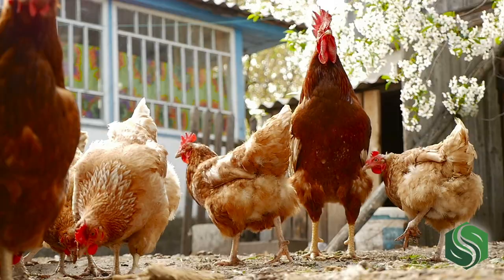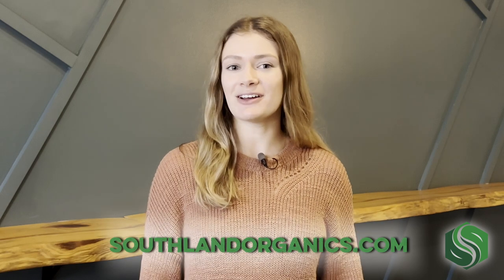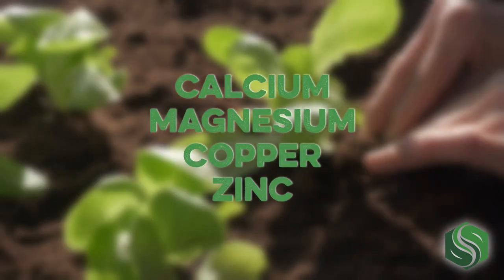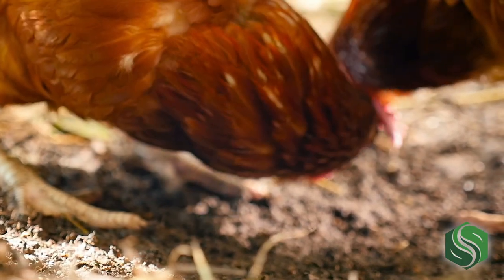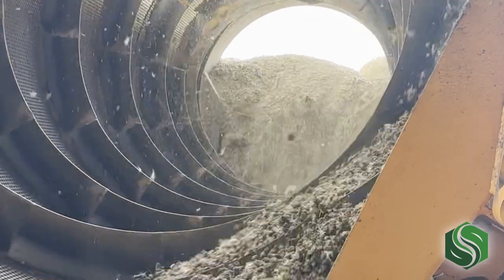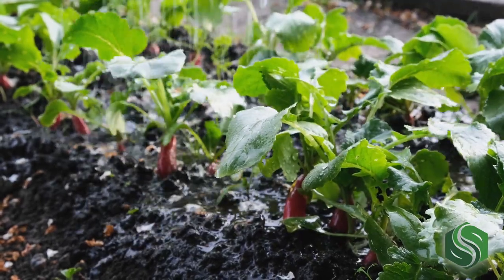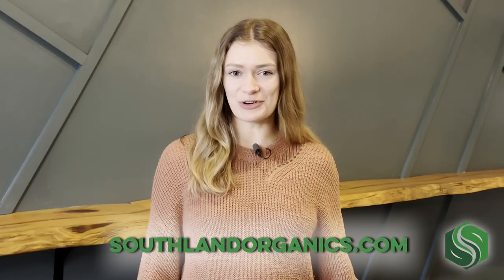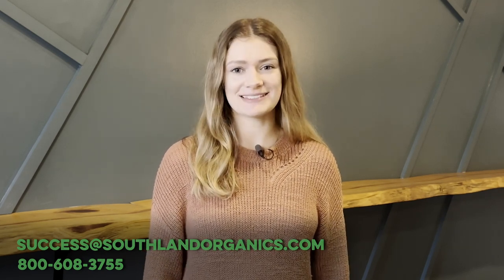Chicken Manure Fertilizer - Surprising thing Your Lawn or Garden is MISSING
Let’s talk about something that will change how you think about fertilizing your lawn and garden: chicken manure fertilizer.

Whether you have a lawn, garden or an entire pasture, composted chicken manure can be used as an effective, safe, low-cost fertilizer. This is a great alternative to chemical fertilizers, which can harm your health and environment in the long run. It’s full of organic nutrients that safely improve the health of your plants and lawn.

Chicken manure fertilizer can help your plants grow big and strong, but it also helps keep them healthy by adding organic matter and feeding soil microbes in the existing soil. We break down chicken manure fertilizer in our video below.

What is chicken manure fertilizer?

Chicken manure is a non-synthetic organic fertilizer that has several advantages. It's a comprehensive fertilizer, which means it contains high levels of primary nutrients: nitrogen, phosphorus and potassium. It also contains important micronutrients for plant and grass growth, like calcium, magnesium, copper and zinc.

In fact, chicken manure's nitrogen and phosphorous content is around twice the concentration of cow manure, or steer manure.

Chicken manure can be viewed not just as a rich fertilizer and plant food, but as a very beneficial soil amendment. It provides organic compounds that improve soil structure, moisture retention, drain capability and air circulation. This just means that in addition to fertilization, chicken manure can improve your lawn and garden soil for the long run.

Is using fresh chicken manure safe?

Short answer: no!

Let's get one thing straight—It is not okay to spread raw manure on your lawn or garden. Fresh chicken manure may contain disease organisms that could contaminate plants and grass. That means that if you have a chicken coop, you can't just take what's on the floor and put it on your plants as is.

Along with chicken manure, you scoop up a lot of other things in your coop bedding material, including feathers, straw, paper, grass clippings and more. This variety of components can lead to inconsistencies in the nutrient content of fresh manure.

That means that when using homemade manure fertilizer, you don't know exactly what you're putting on your plants! It's safer and more effective to use aged chicken manure rather than fresh poultry manure.

Industrially dried chicken manure fertilizer

Even better than aged manure is chicken manure fertilizer processed in an industrial dryer. That’s what we sell at Southland Organics. Our chicken manure fertilizer is processed in an industrial dryer heated to over 350 degrees and circulated with powerful blasts of air to make sure the final product is safe and optimal.

This industrial drying process renders the litter much better than composting ever could. The heated drying process removes weeds and pathogens while retaining all the beneficial nutrients litter can offer.

Composting alone is not good enough—With our industrially dried chicken manure fertilizer, you can rest assured that you’re applying a safe, effective natural fertilizer to your lawn and garden.

Our Chicken Manure Composting Process

The process for composting chicken manure safely involves a commercial dryer. This dryer has many industrial parts and components to move and heat the poultry manure. The poultry manure is ultimately heated to a temperature exceeding 350 degrees Fahrenheit. This extreme temperature is held for over a minute to ensure the killing of all harmful pathogens.

It is vital to destroy pathogens in the poultry manure. All organic matter, especially fresh chicken manure, contains harmful pathogens. By heating the manure above the thermophilic point (155 degrees), we are making sure that the process delivers a fully composted chicken manure that is still full of rich organic matter and available nitrogen and ammonia content.

Because our composted manure is heated to such high temperatures to destroy pathogens, it is perfectly safe to use in home gardens, children and pet play areas and most locations where other materials would be a concern.

How to Apply Chicken Manure Fertilizer

Applying chicken manure fertilizer is simple. Begin application of chicken manure fertilizer in the spring. Feed flowers and vegetables monthly throughout the growing season. Feed trees and shrubs in the spring and fall. For lawns, sprinkle on the soil surface as a side dressing and then water in.

Mix our chicken manure fertilizer into the top 4″ of soil at a rate of 5 lbs. per 100 sq. ft. Apply our chicken manure fertilizer at a rate of 2.5 tbsp per plant. Apply 1 cup of our chicken manure fertilizer per foot of branch diameter around the drip line. Double this amount for plants larger than 3 feet in diameter.